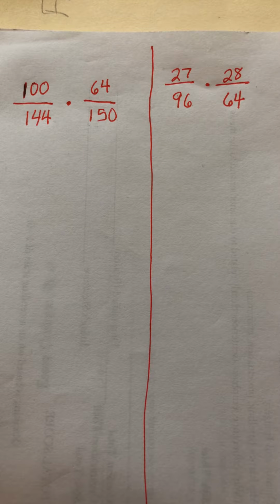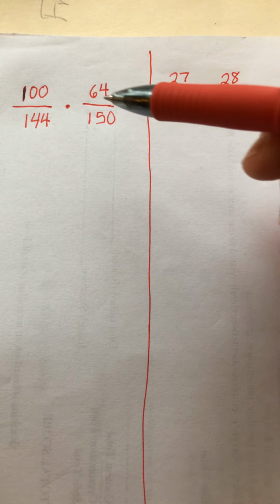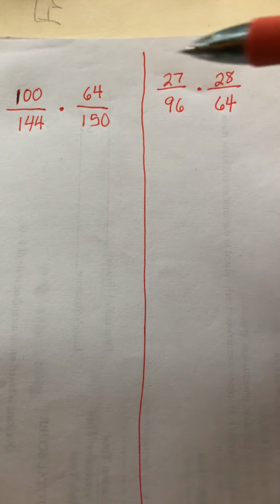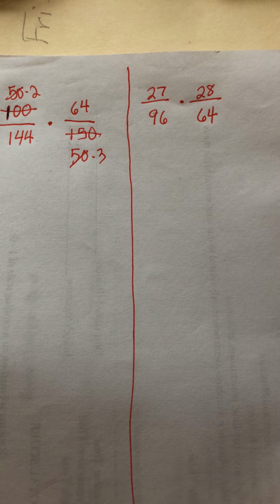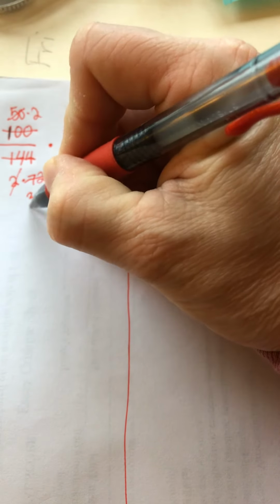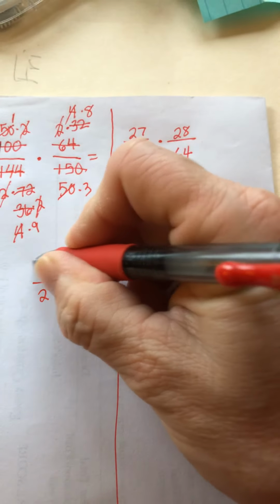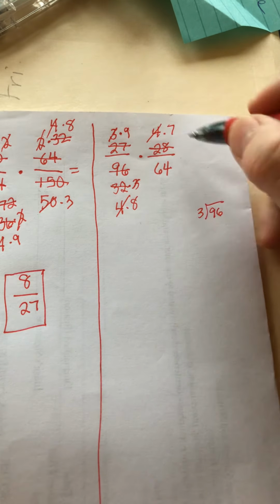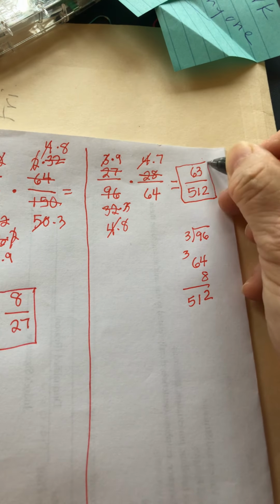Multiplying fractions by simplifying/canceling first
Reduce/simplify/cancel before multiplying fractions